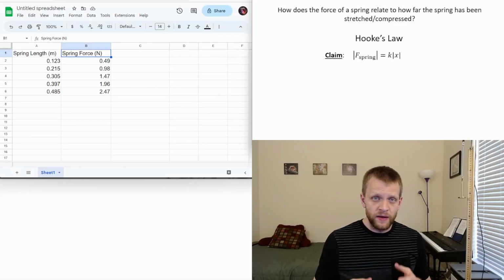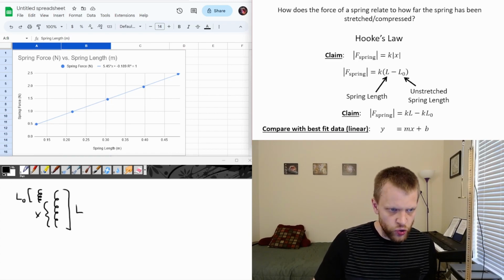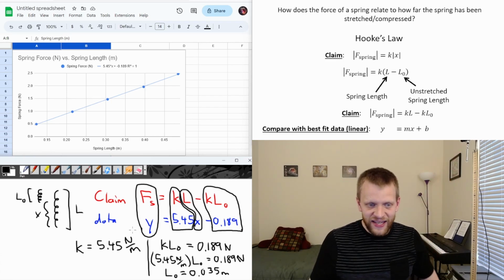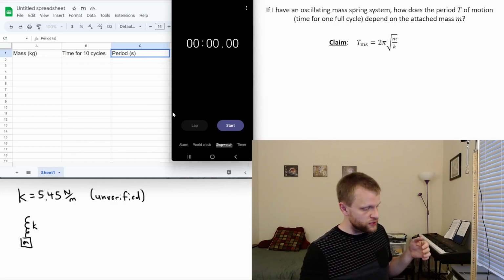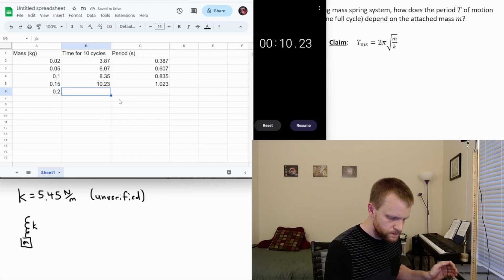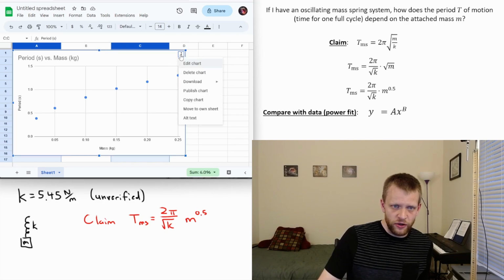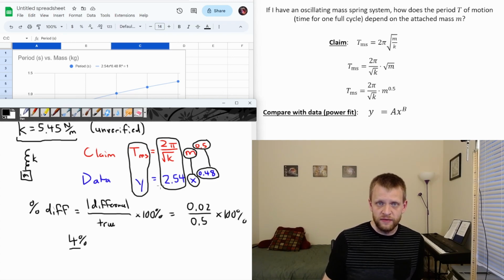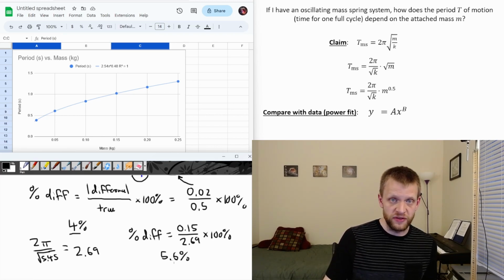Springs in Motion - Testing Physics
Expanding on the last video, how can we use the specific patterns that we found in our data to test the claims of Hooke's Law and our understanding of the motion of mass spring systems.

0:00 Introduction
1:42 Review of Hooke's Law
4:42 Comparing Data with the Claim (finding the spring constant)
11:14 A New Experiment with Oscillations
14:20 Taking Data
20:19 Comparing New Data with the New Claim (checking the spring constant)
29:50 Closing Comments